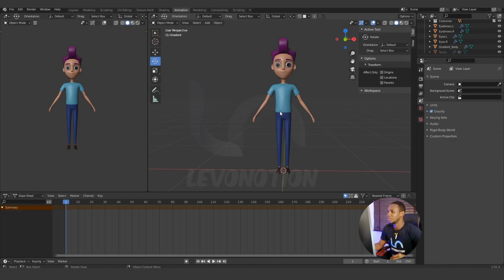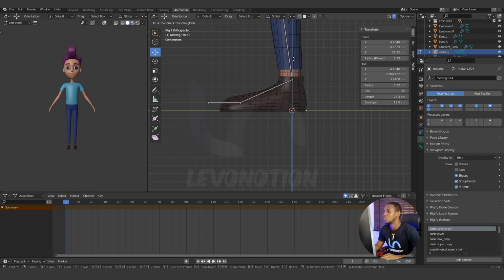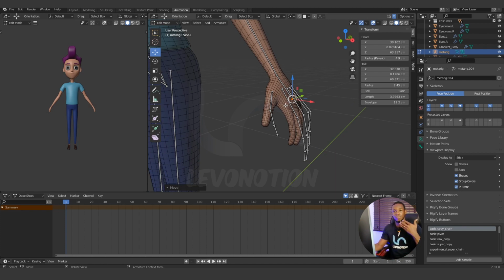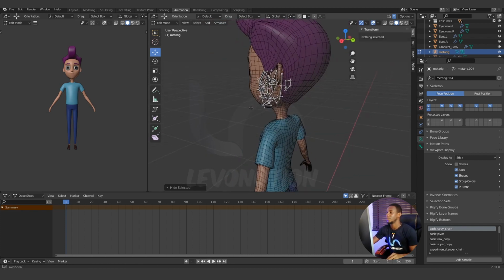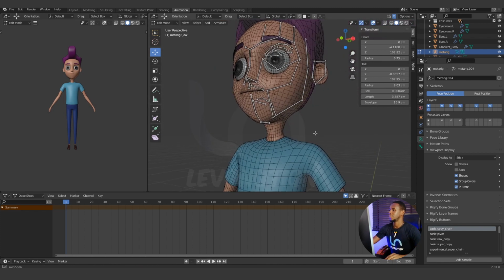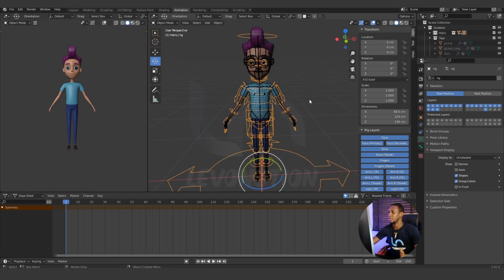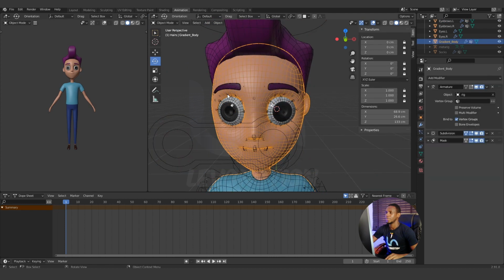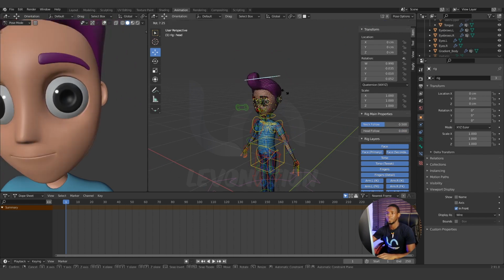How To Rig a character with Rigify in Blender 2.9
Check out how you can rig your character with the Rigify Addon in Blender 2.9. This same technique can also be used for 2.8 series and 2.7 series.

Watch episodes of How To Tutorials and get quick solutions to common challenges faced by artists during project execution. Each episode focuses on one point at a time. Hence, the episodes are easy to follow along with and replicate by both beginners and standard users. “Keyboard Shortcut” Pop-Ups are also included.

How To Rig a character with Rigify in Blender 2.91